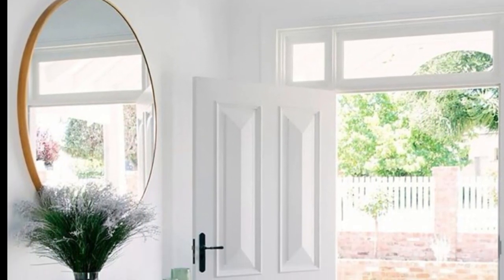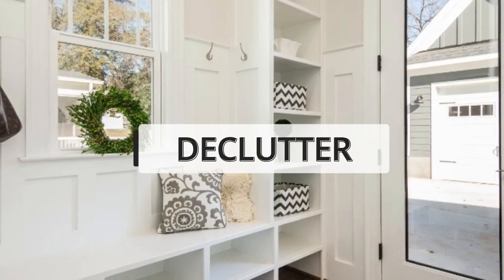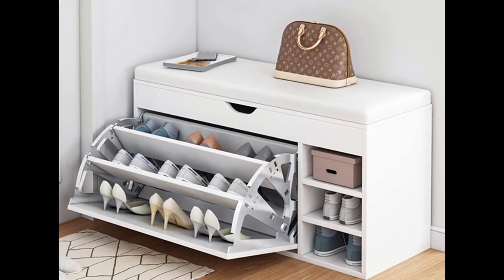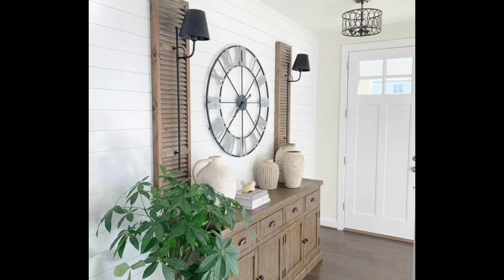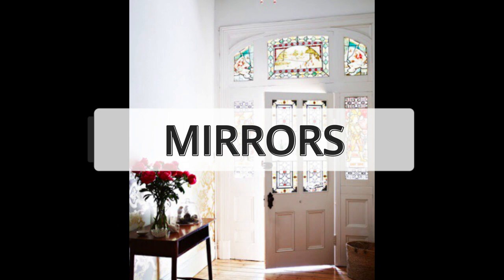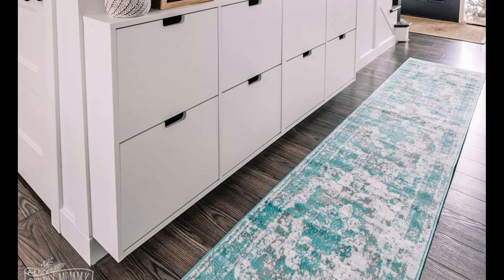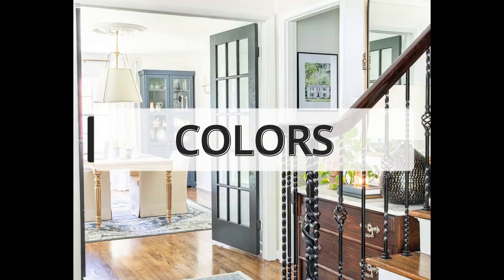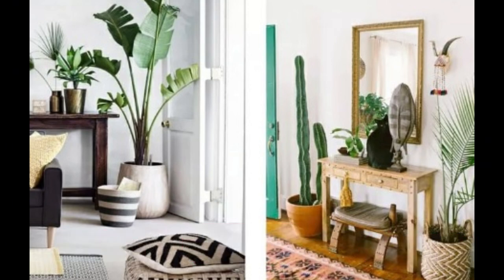Feng Shui For Foyer | Enteryway design 2023 | Home Foyer Design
if you are looking for your bedroom design and try to space planing or choose furniture and place it according to the feng shui basics and principles so this video is for you
Feng Shui basics, the principles behind how to design your foyer and your place and some solutions to feng shui fengshuiwealth good feng shui house
⭐️⭐️ CHECK OUT ⭐️⭐️

Coffee and Cats Funny T-shirt
Inhale and Exhale Funny Cat T-shirt
Same Crime T-shirt
:You Can't Scare Me I Have Tow Boys